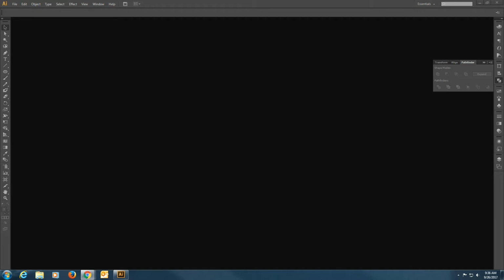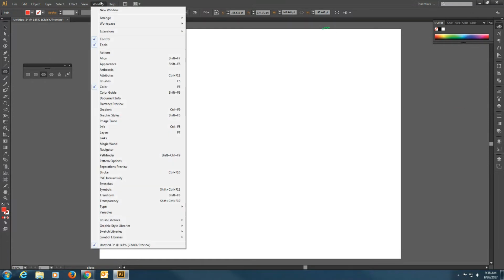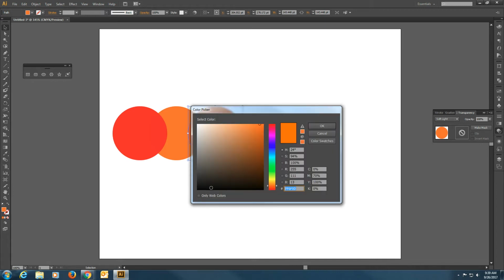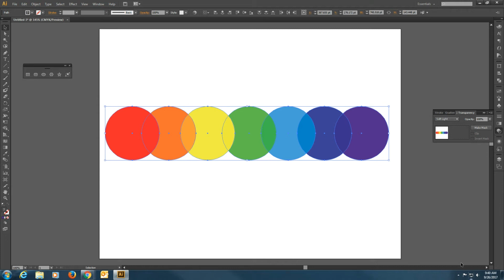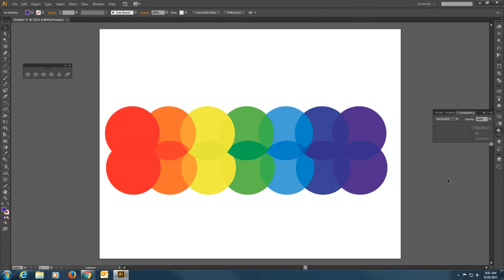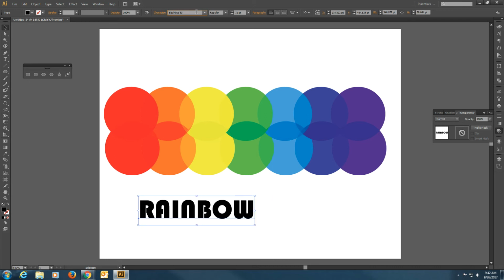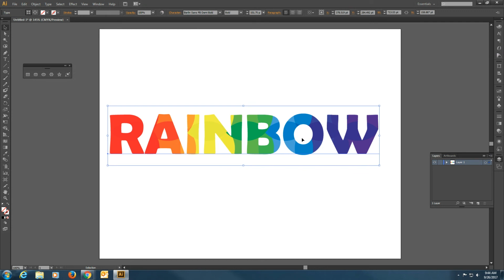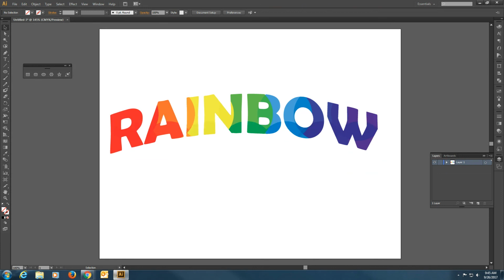Illustrator Tutorial- Text Clipping Mask